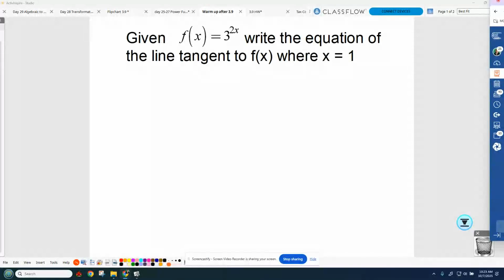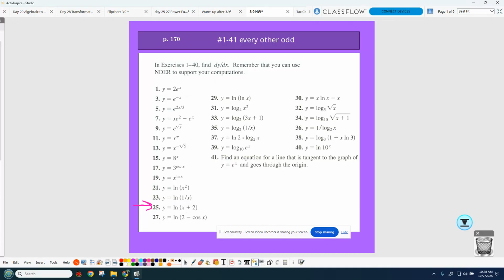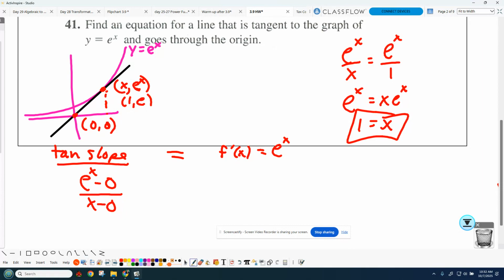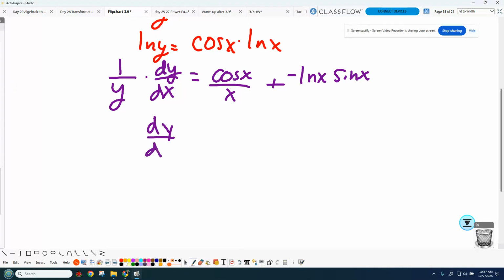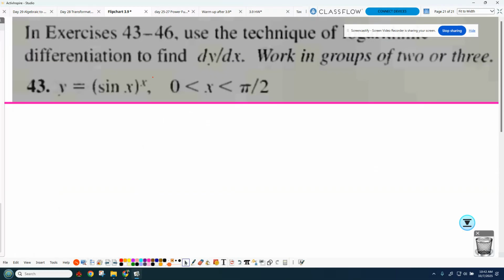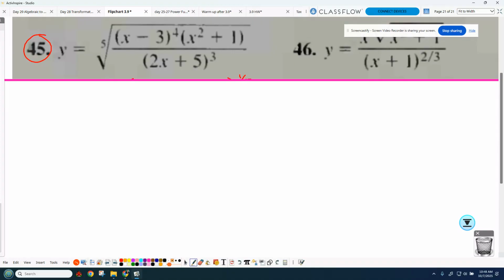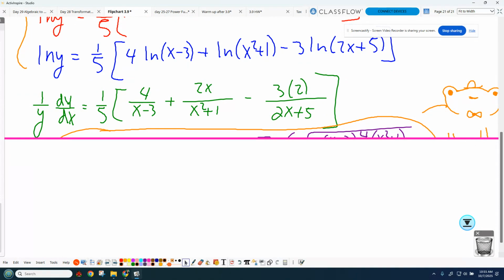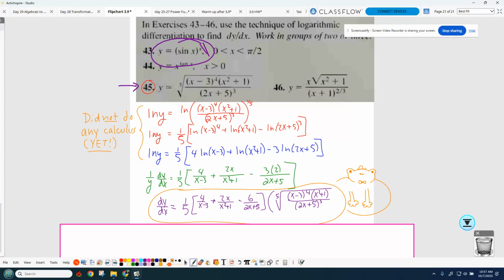10-7-25 Logarithmic Differentiation and HW Review